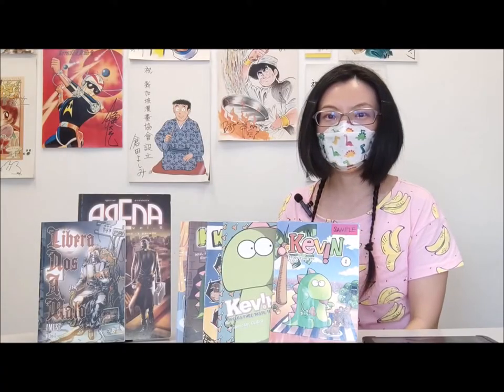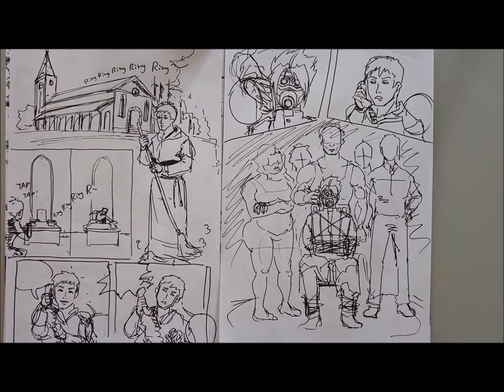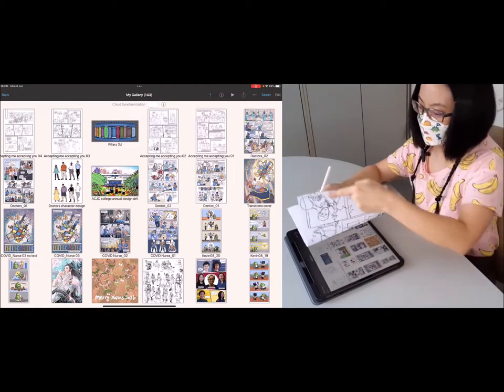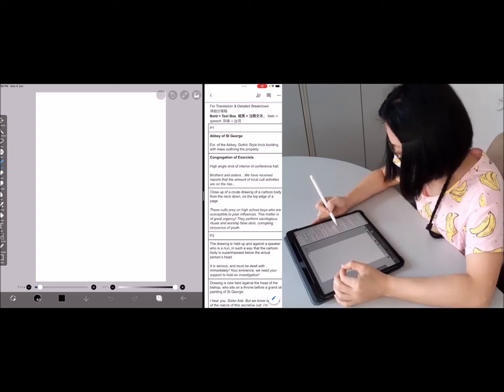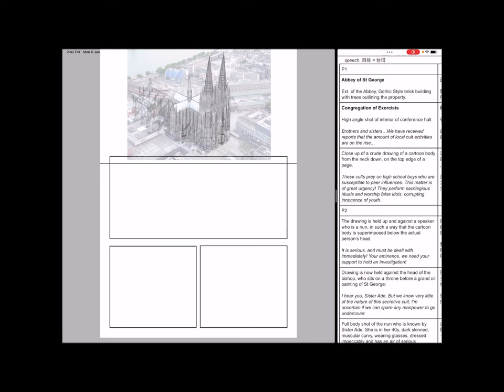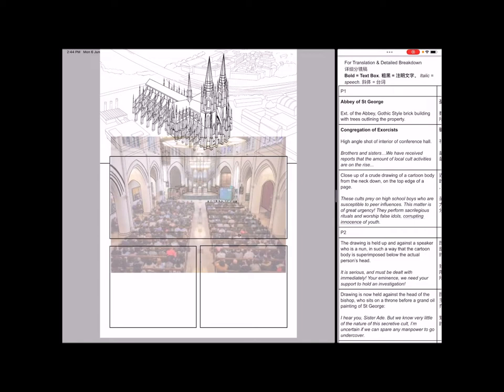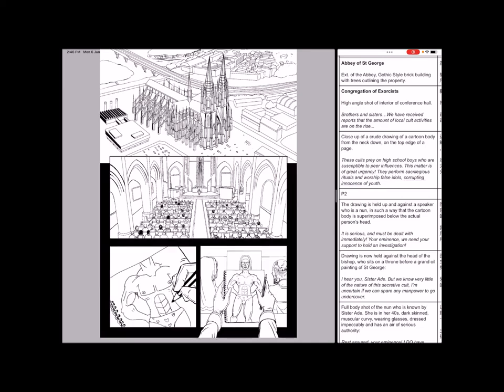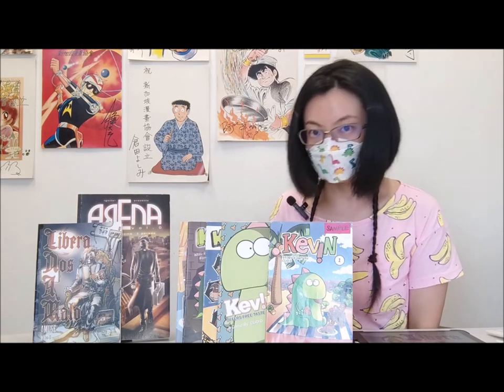Online Workshop - Comics Panelling by Clio Ding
Clio.D is an experienced art educator, as well as the author of the Libera Nos A Malo and Kev!n comic series. Join her as she touches on the basics and finer points of comics panelling and creating a visual narrative!